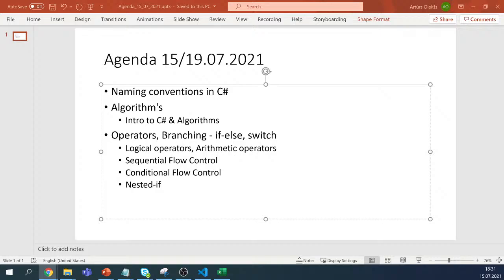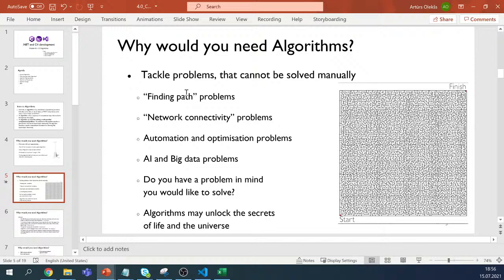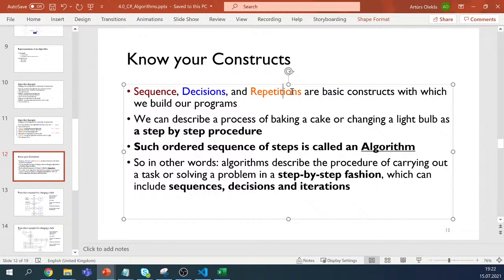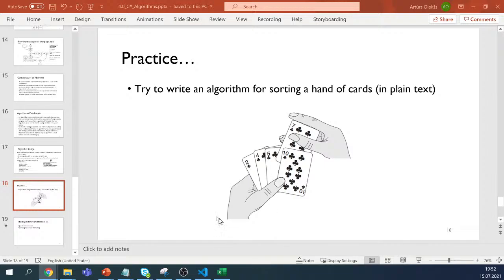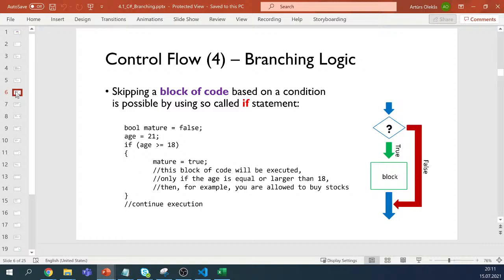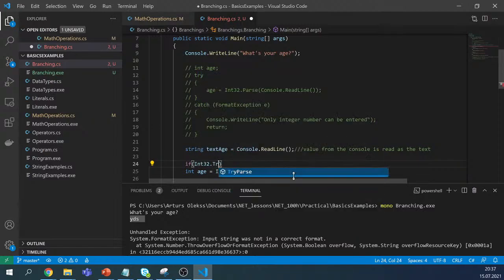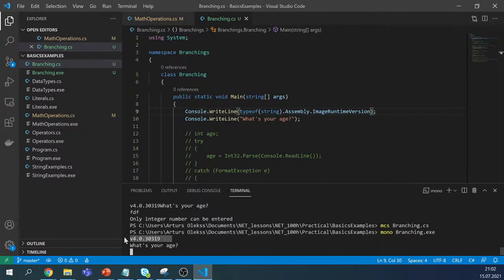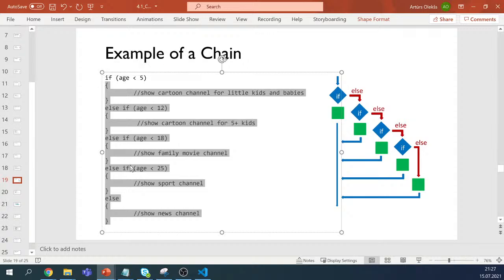.NET 6-1 (15.07.2021)